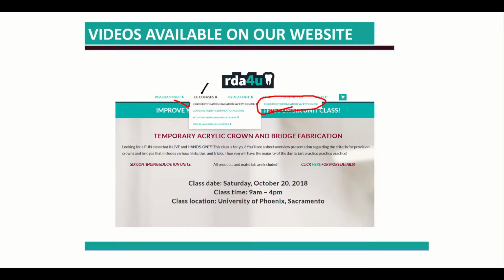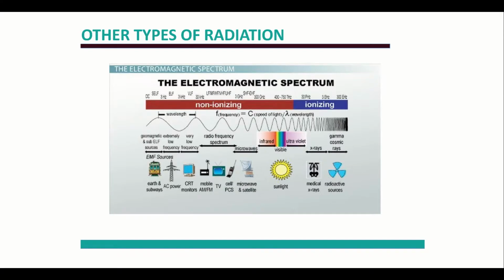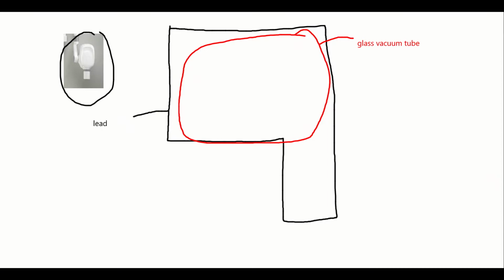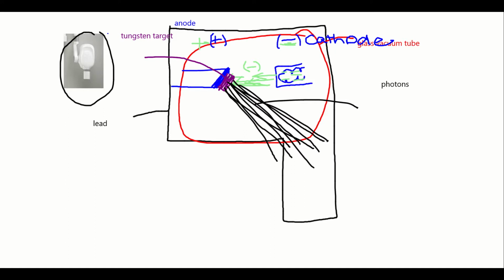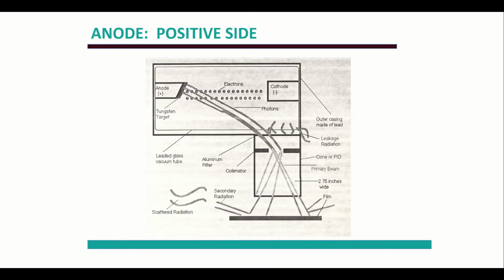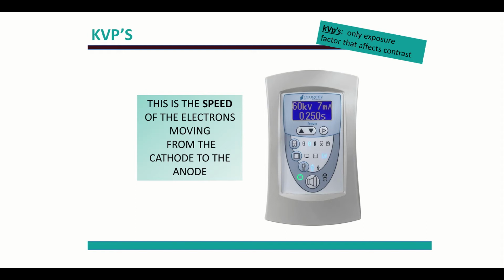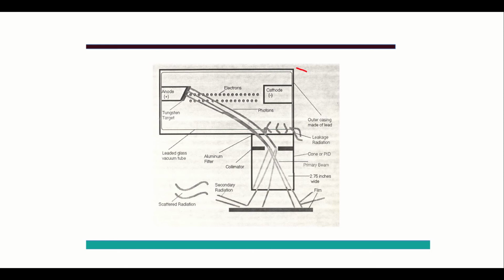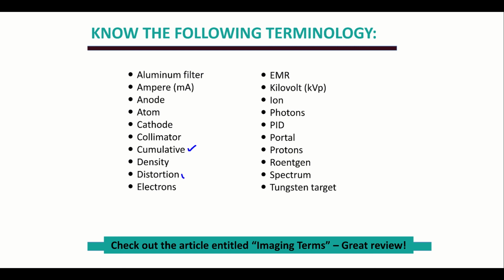XRay Certification Unit 2 Topic A